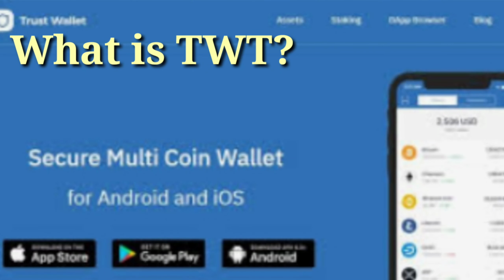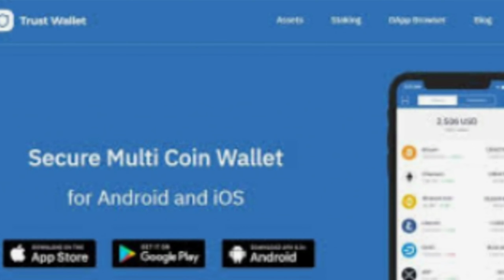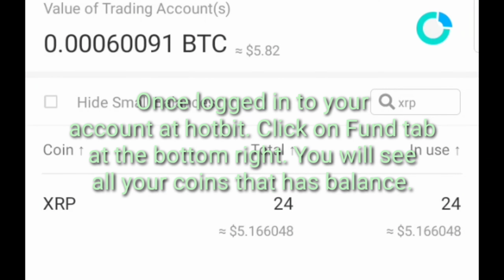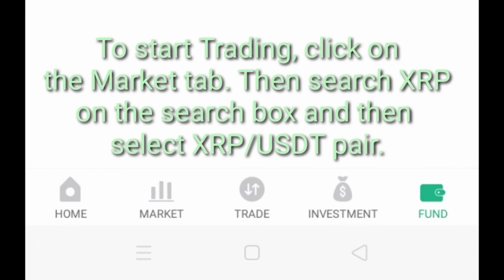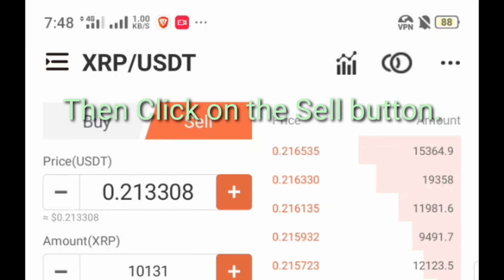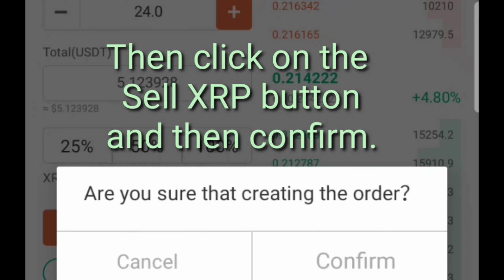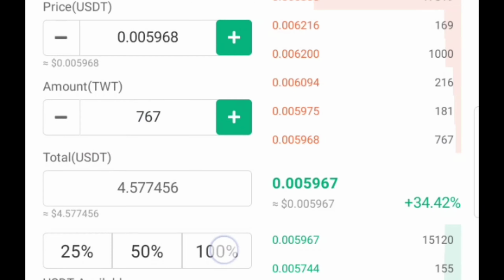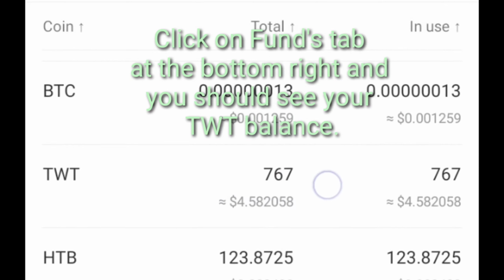How to Buy TWT token at Hotbit Exchange ( Step by Step Guide )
sign-up here if you don't have a hotbit account yet.

Trust wallet referral reward is back but you need to purchase at least $50 of crypto inside the app to get the reward of 250 TWT after you will sign up my referral link below.

Secure Crypto wallet
Multiple crypto coins inside the app
tradings is available in the app
Swap token is available as well
trade securely
hold and store your crypto coins within the app